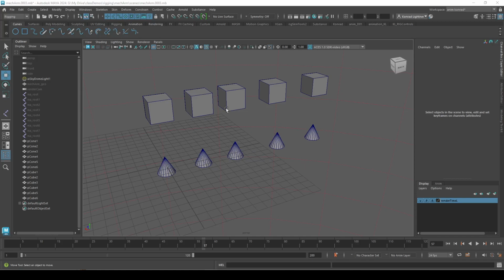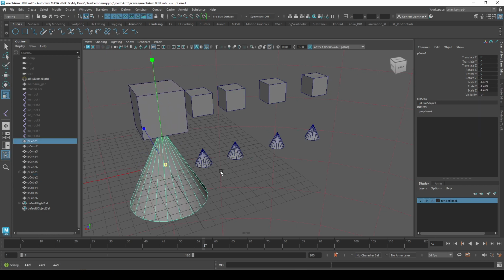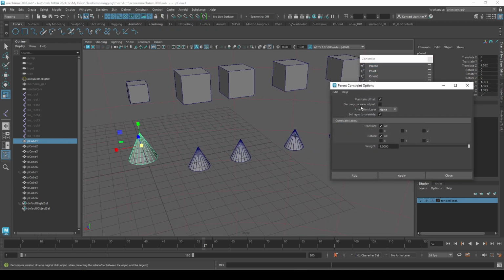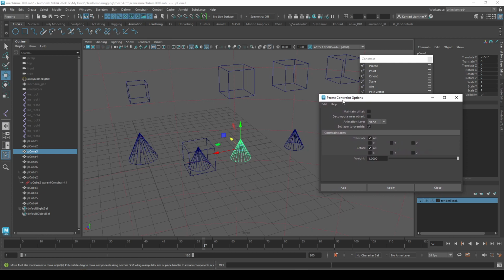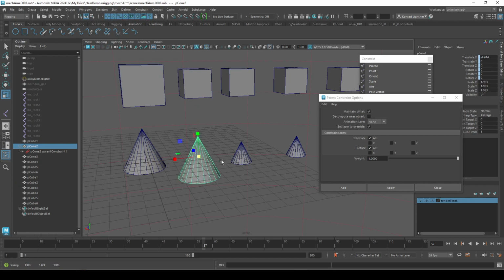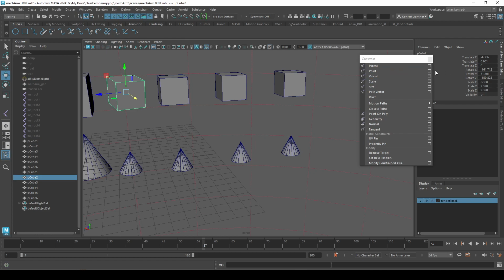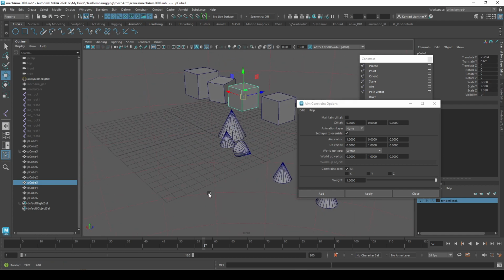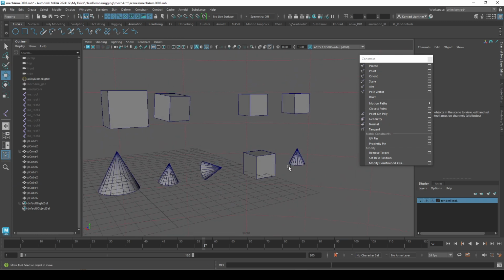4 Constriants Overview - Maya Mech Arm Rigging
In this video, we go over constraints.